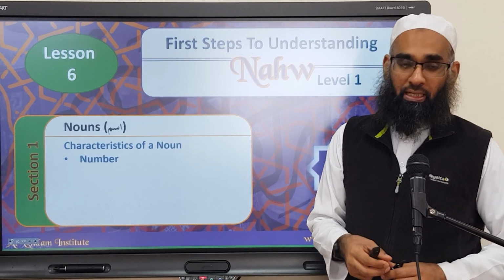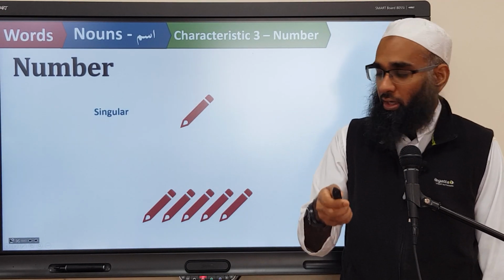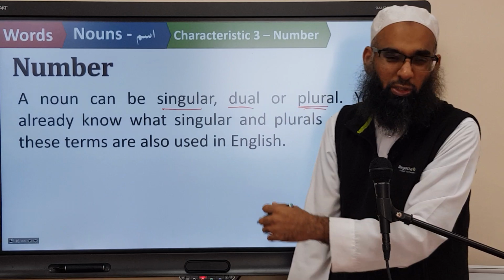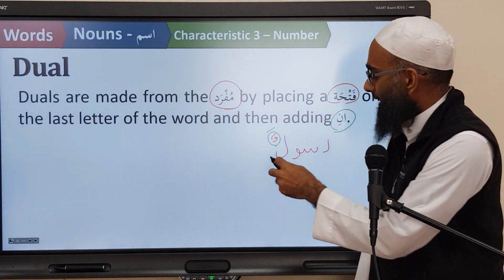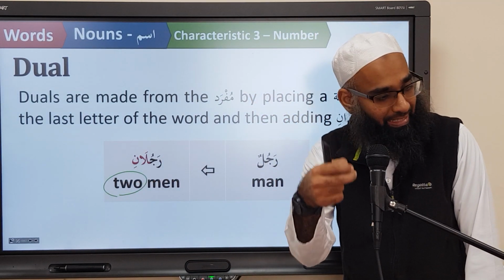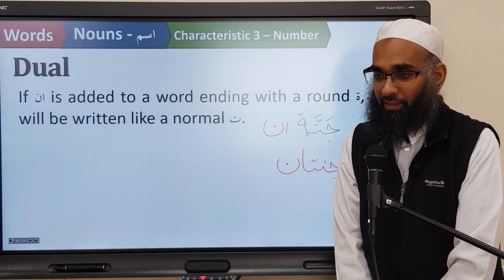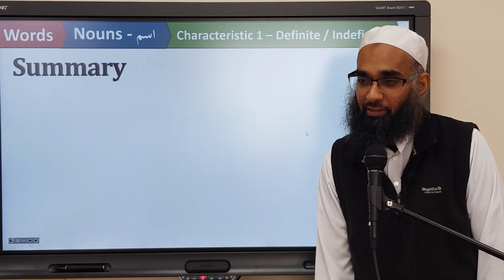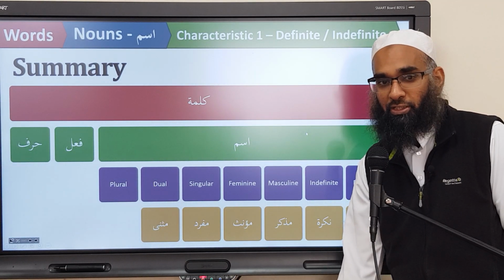FSTU Arabic - 1.3: Number